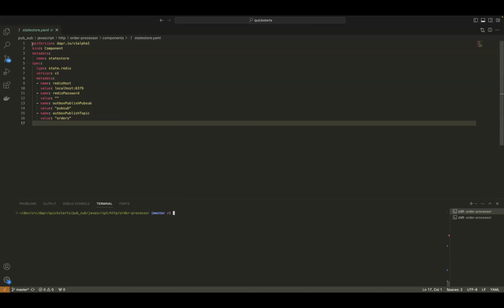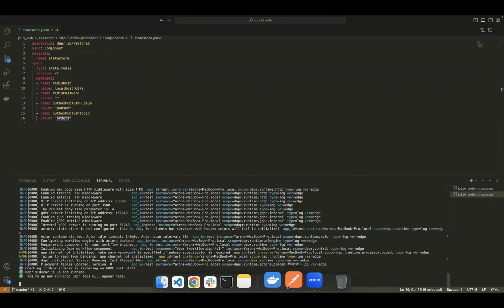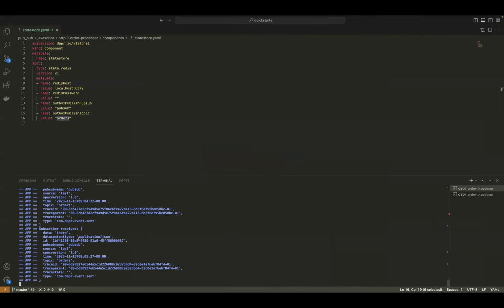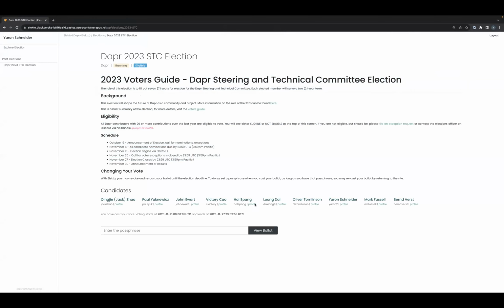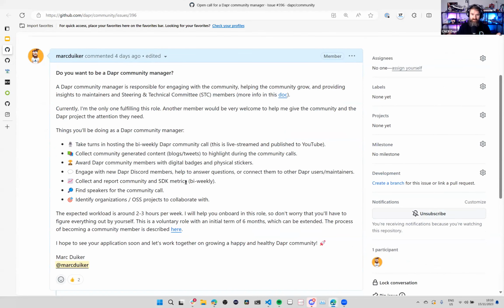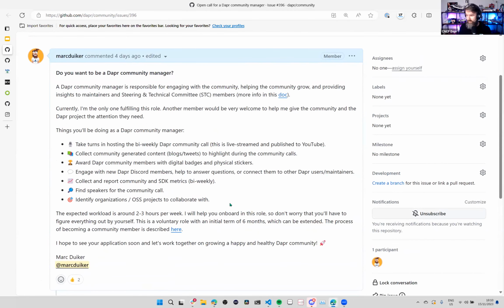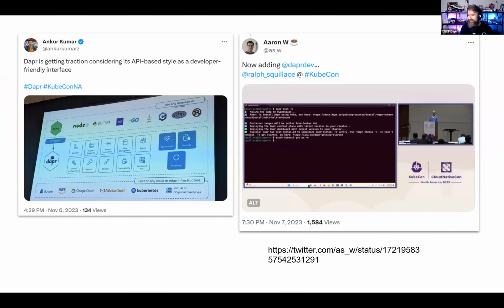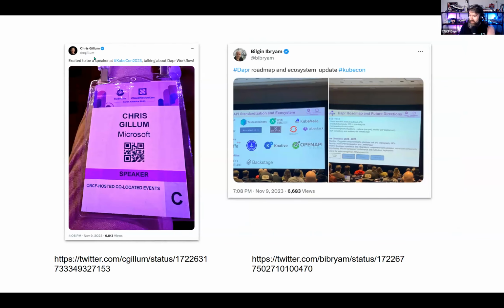Dapr Community Call - Nov 15th (#94)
0:00 Intro
1:00 Setting data content type for Outbox cloud events
5:30 STC Election voting
8:20 Call for a Community Manager
10:00 Community show & tell